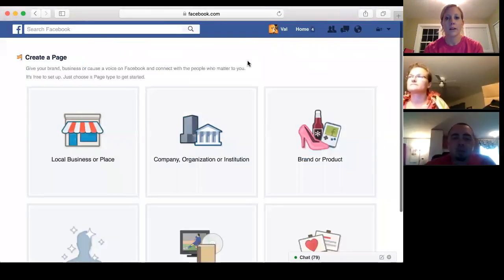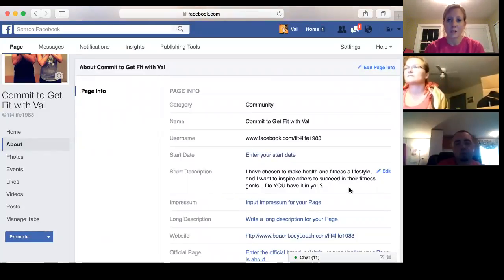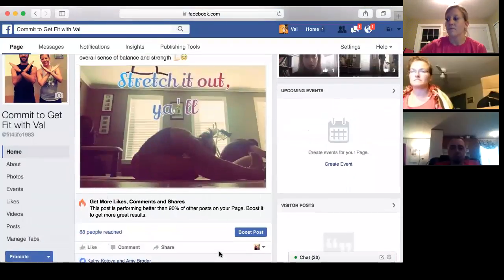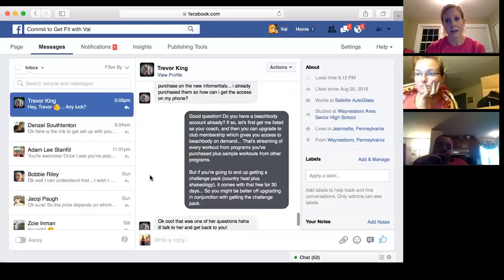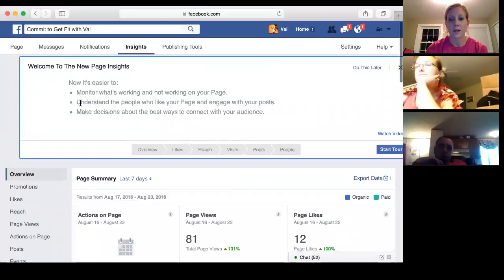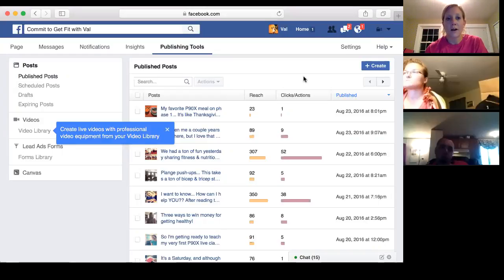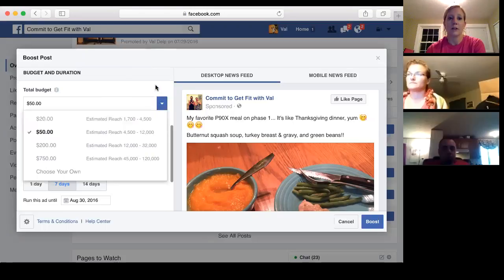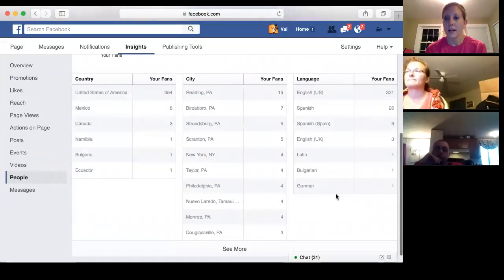Like page & ads